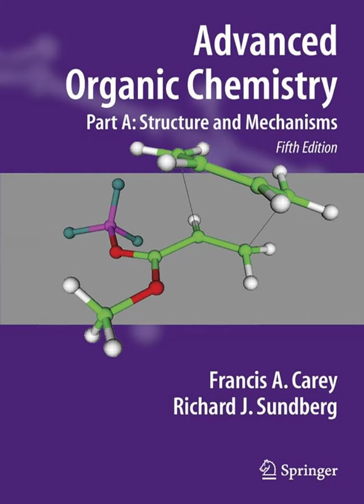Chemical Bonding and Molecular Structure | Chapter 1 - Advanced Organic Chemistry Part A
📚 Chapter 1 of Advanced Organic Chemistry: Part A – Structure and Mechanisms (5th Edition) by Francis A. Carey and Richard J. Sundberg lays the foundational framework for understanding molecular structure through the lens of chemical bonding. The chapter begins with valence bond theory, discussing key concepts like hybridization (sp³, sp², sp), electronegativity, electron-electron repulsion, and VSEPR theory. It delves into the quantum mechanical basis of bonding, introducing molecular orbital theory and density functional theory (DFT), with applications ranging from the Hückel method to ab initio and semiempirical models. Readers explore how atomic properties such as electronegativity, polarizability, hardness, and softness influence reactivity and molecular geometry. The chapter also covers resonance, conjugation, and hyperconjugation, emphasizing their roles in stability and reactivity. Key computational tools and visual models help illustrate charge distributions, bond orders, and potential energy surfaces. By integrating structural theory with quantum models, Chapter 1 equips students with a robust analytical framework for predicting organic molecular behavior and preparing for deeper study in reaction mechanisms.